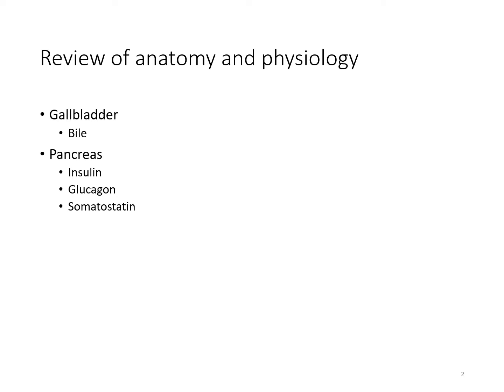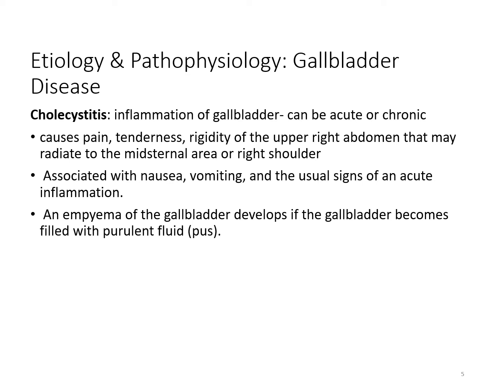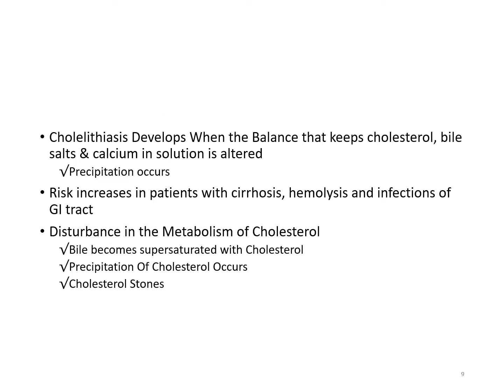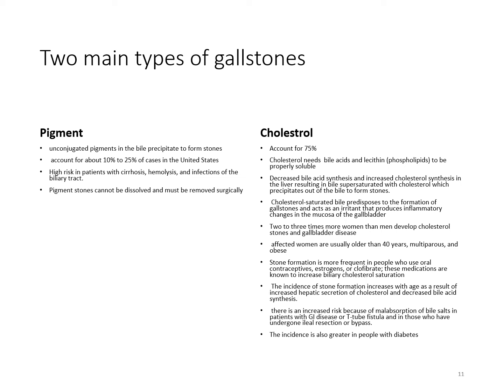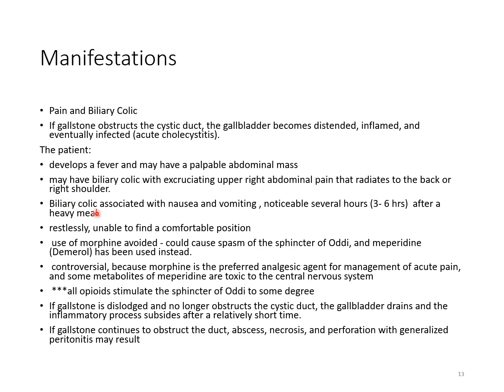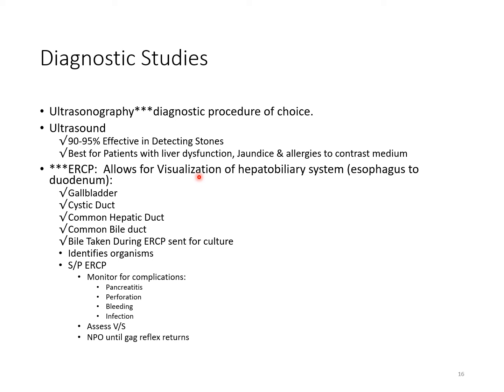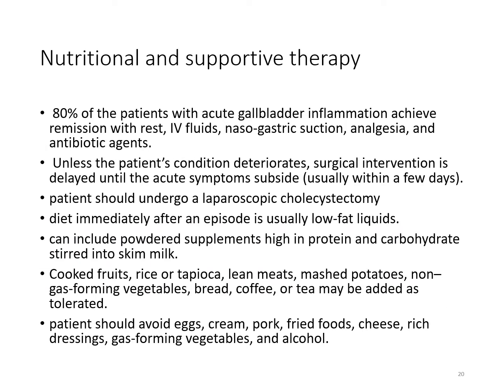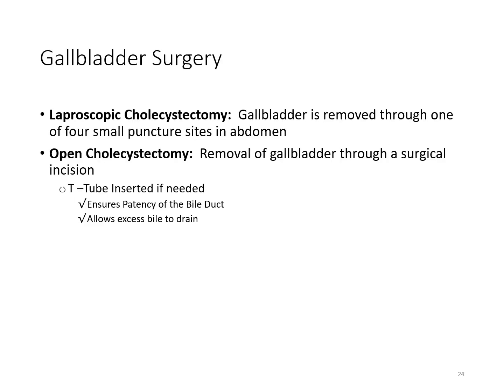audio Disorders of the gall bladder 3 google link